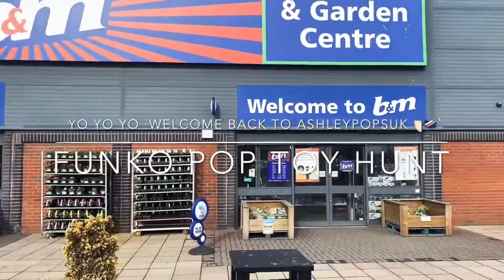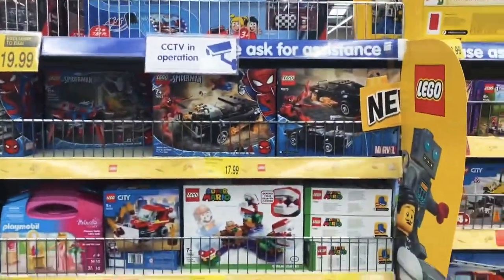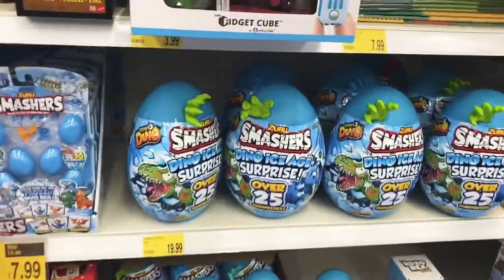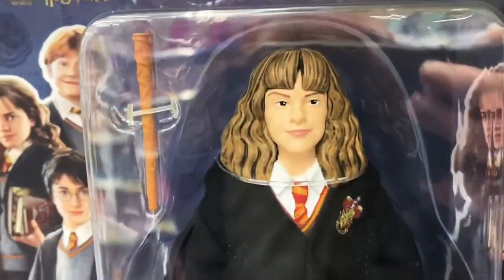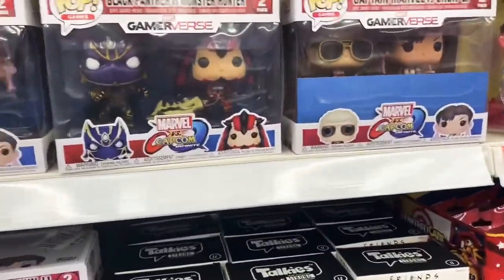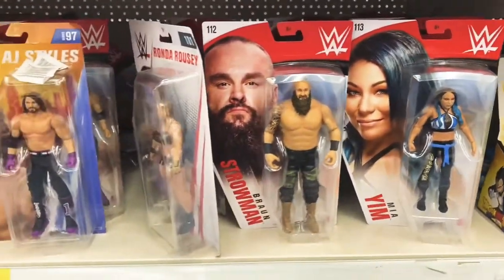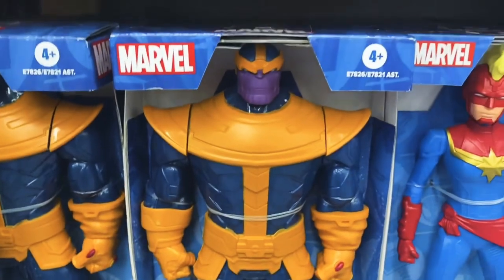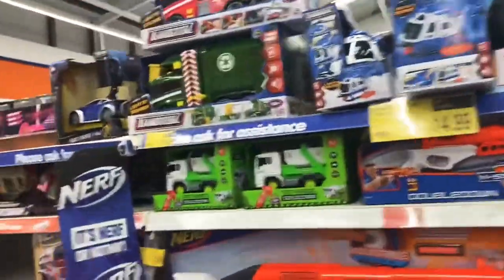Funko Pop & Toy Hunt in the U.K.!! Funko, Marvel, DC, Harry Potter & fortnite Ect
This is my first full length YouTube Funko pop/Toy hunt. I hope you like the content as I’ve taken all your feedback on board. Please subscribe as it really means a lot and helps me to continue to do what I do 🙏🏻💙 Loads of finds in today’s video 👌🏻💯 From Funko pop vinyls to Marvel, DC and other great Toys